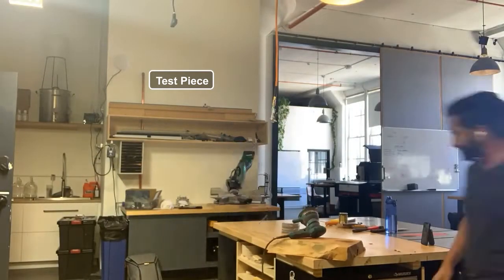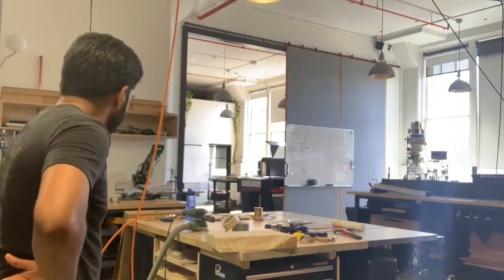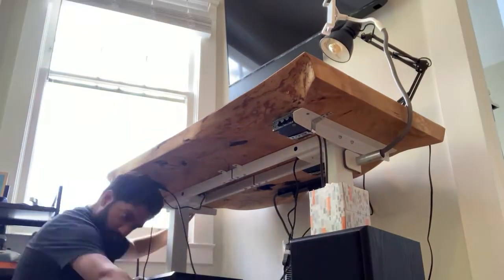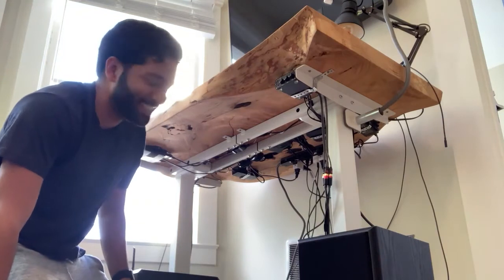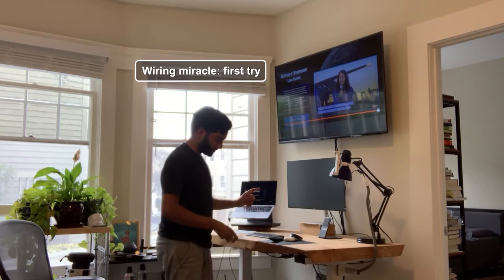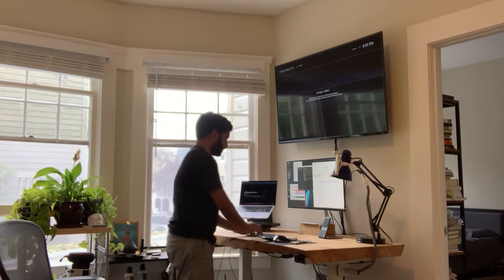Ateev's Cedar Desk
Ateev builds a sit/stand desk from a slab of Deodar Cedar.

Please do not make him famous. :D

More information on Ateev at ateevg.com